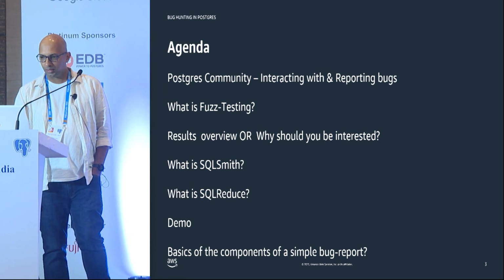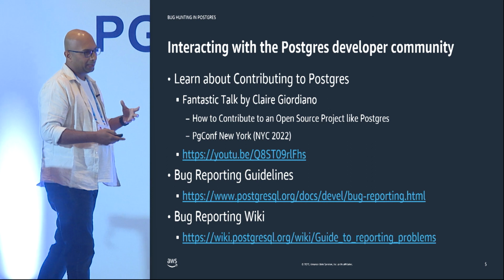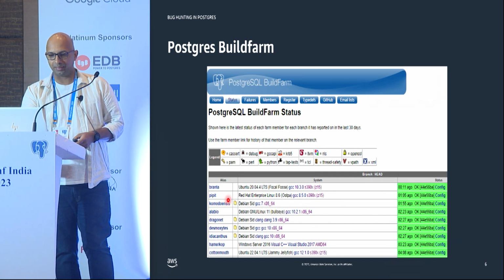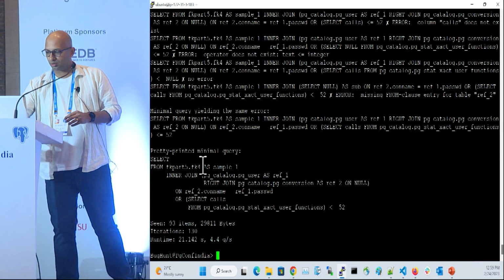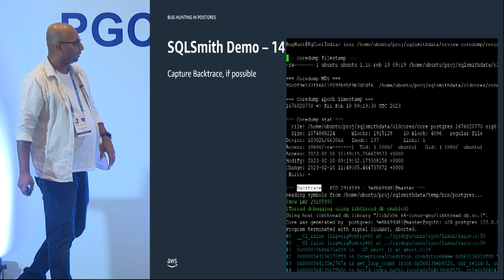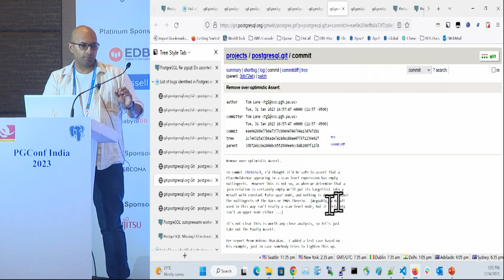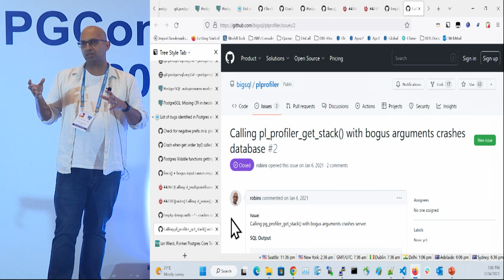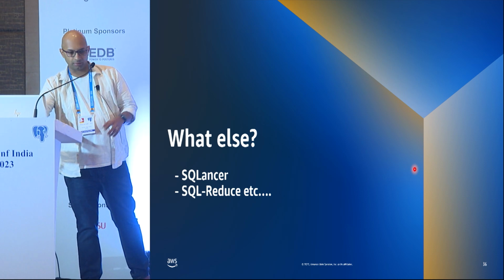PGConf India 2023 - Bug hunting in the postgres ecosystem by Robins Tharakan (AWS)